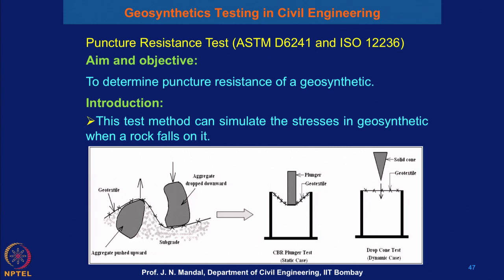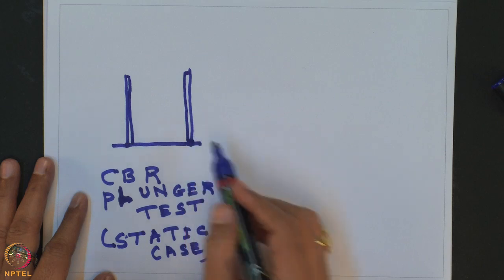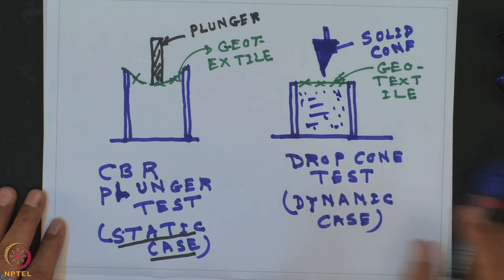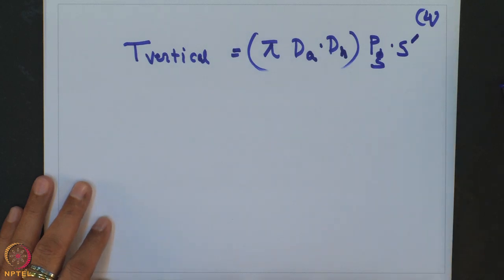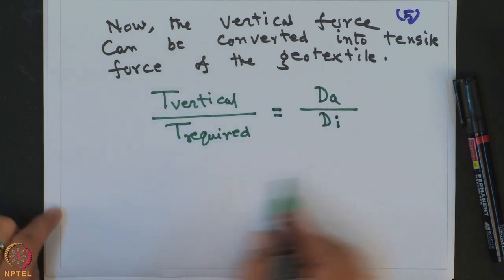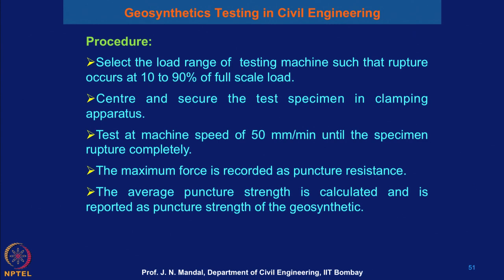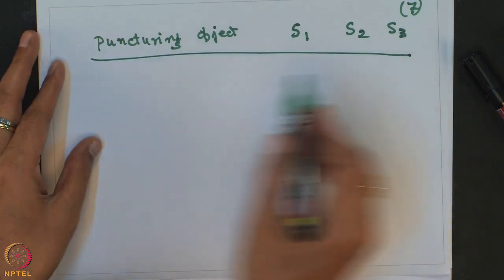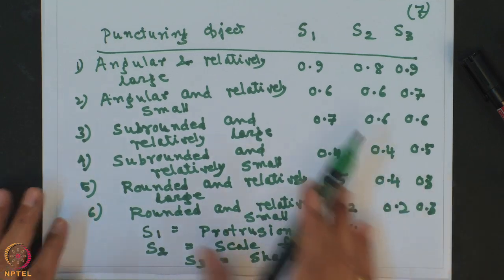Week 2-Lecture 7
Lecture 7 : Puncture Resistance Test